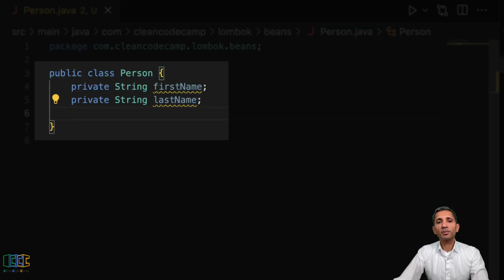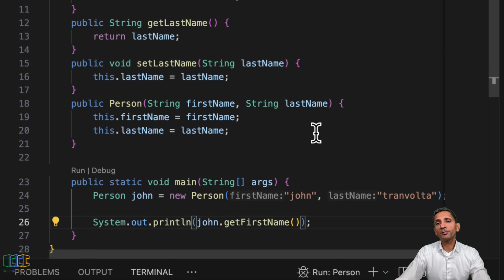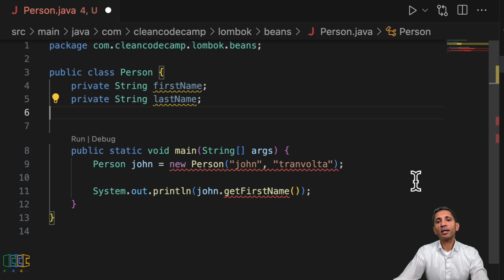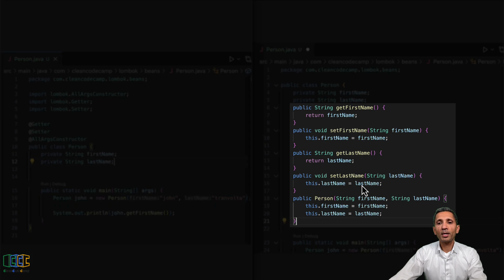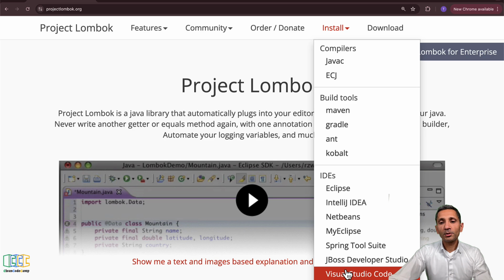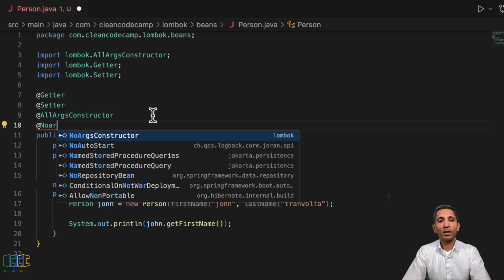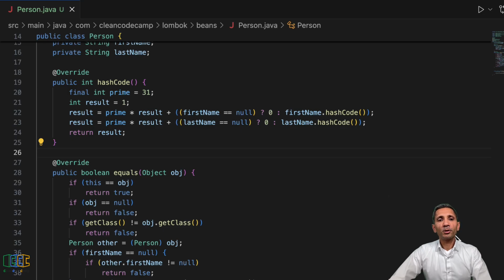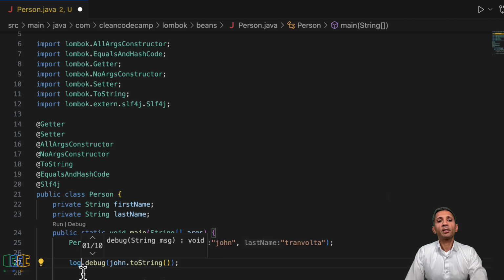Lombok (java) tutorial. Never write boilerplate code again.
Write cleaner java code with this 5 minute tutorial on Lombok.